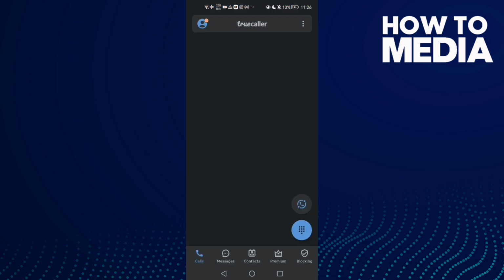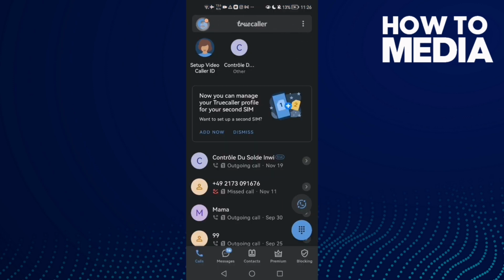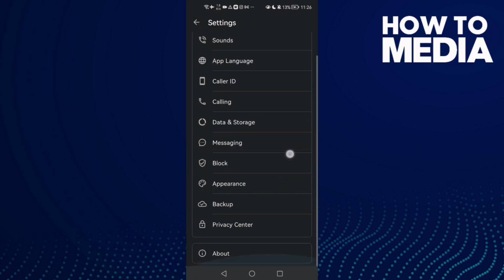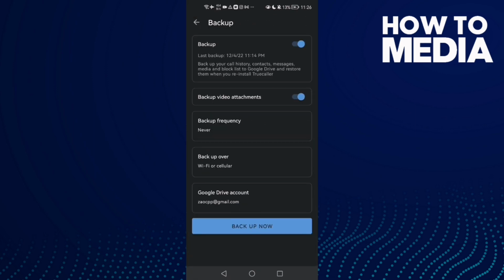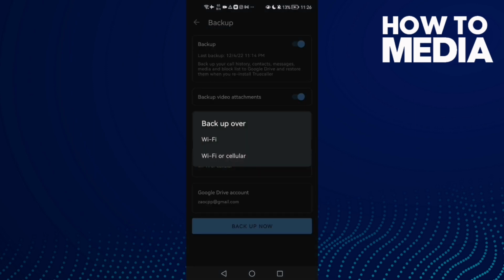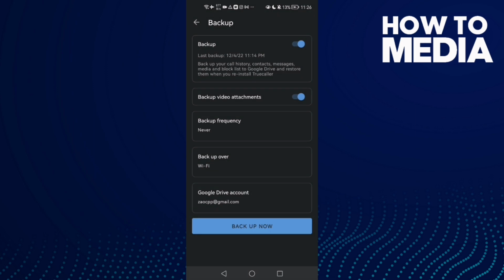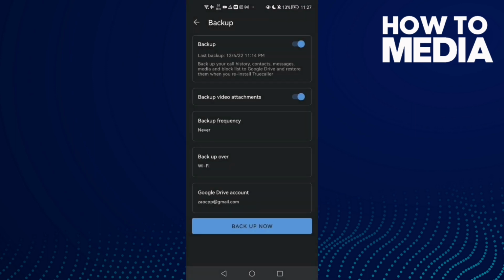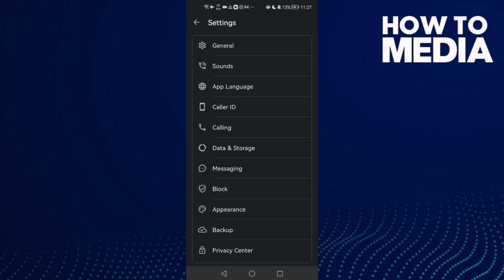How to Disable Backup Over Cellular on Truecaller on Android or iphone IOS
in this video we discuss :